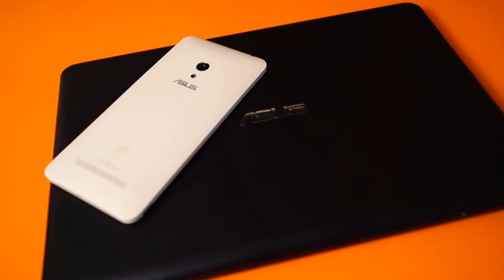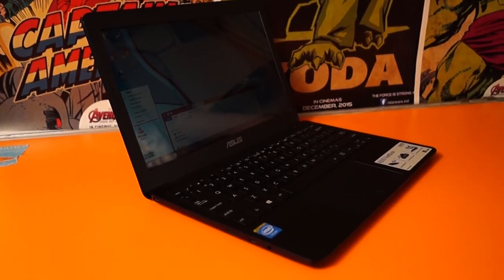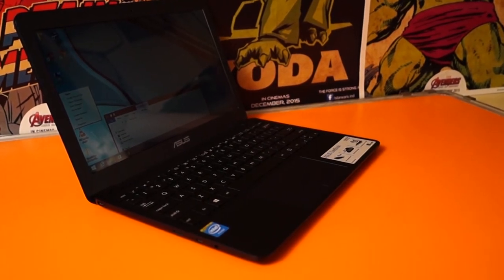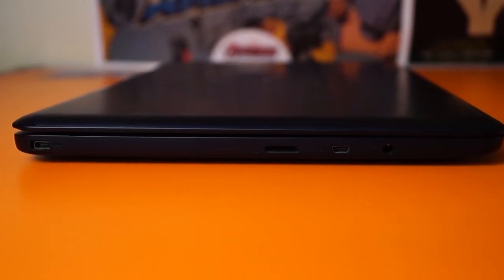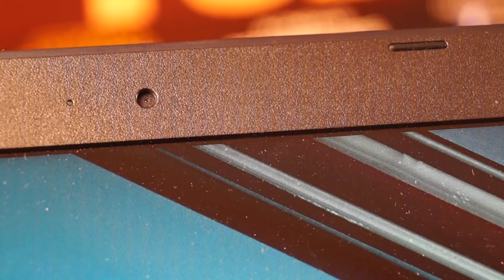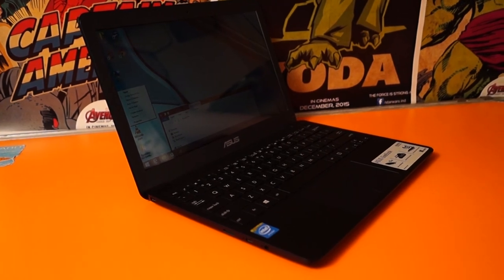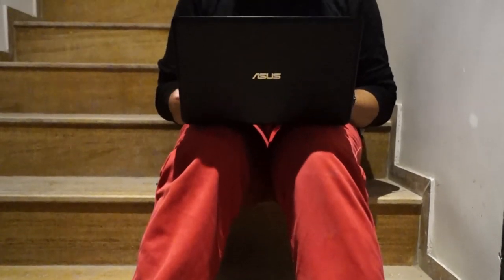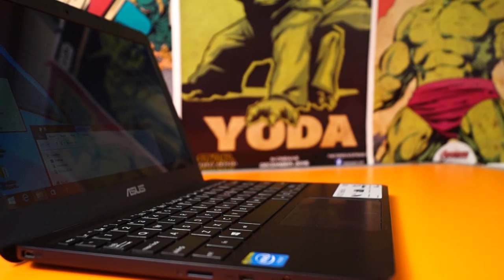Asus Eebook X205TA Quick Review